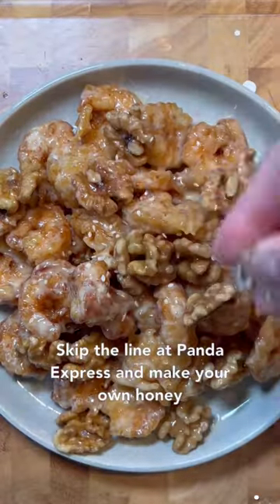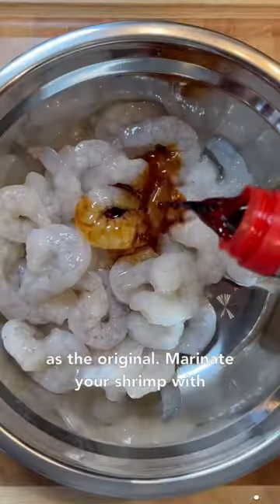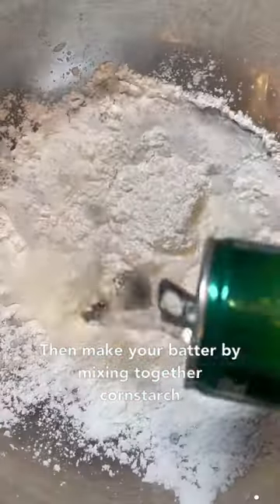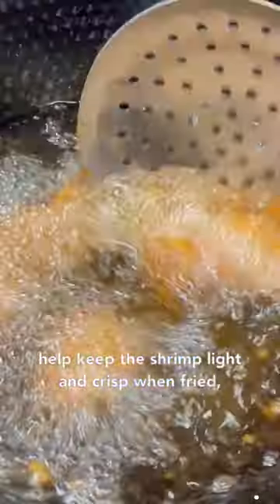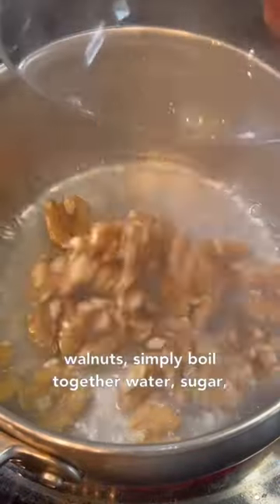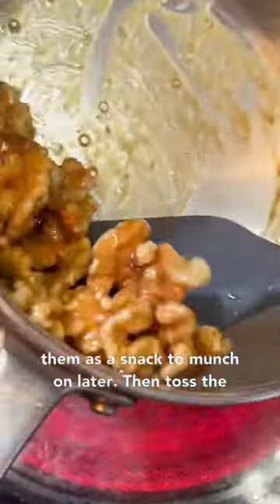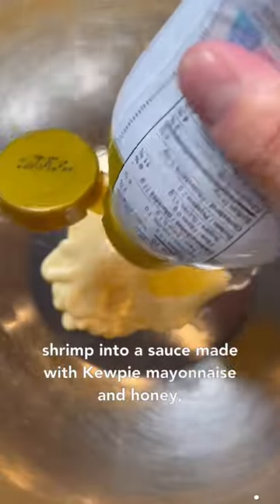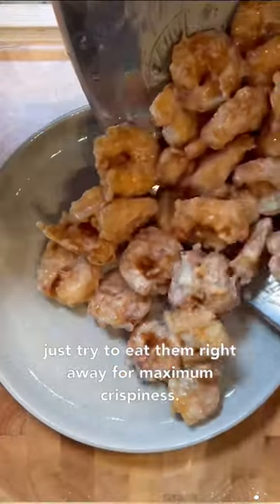Better than Panda Express? 👀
These lightly-battered crispy shrimp are fried to perfection and tossed with a rich, savory sauce before being topped with candied walnuts. Make these for yourself and skip the line at Panda Express for the perfect home-cooked meal!